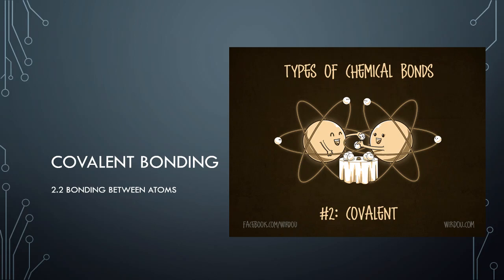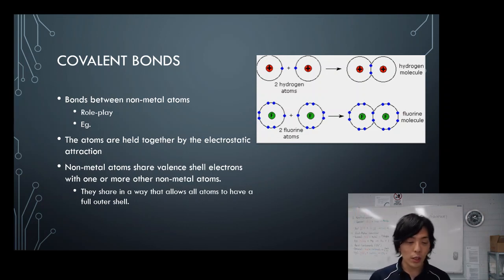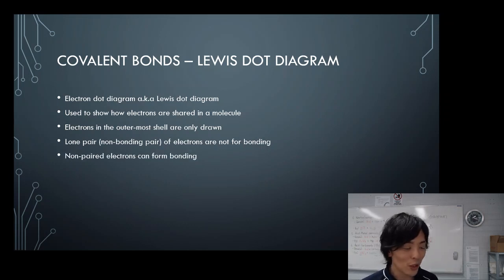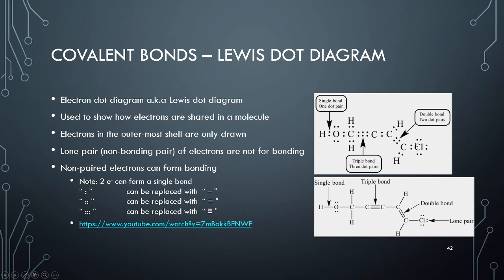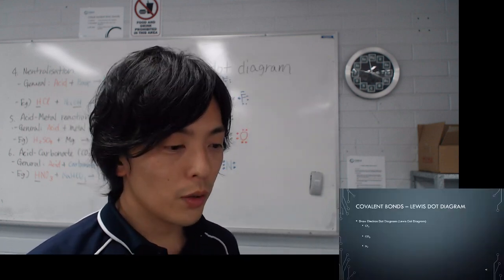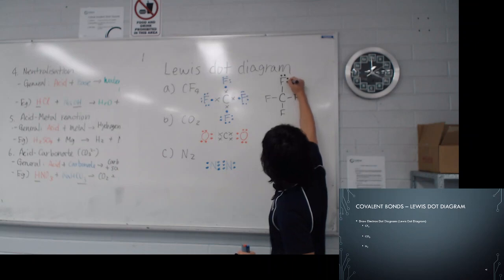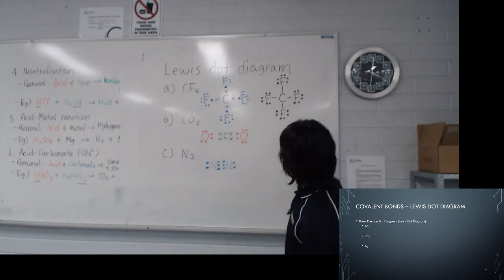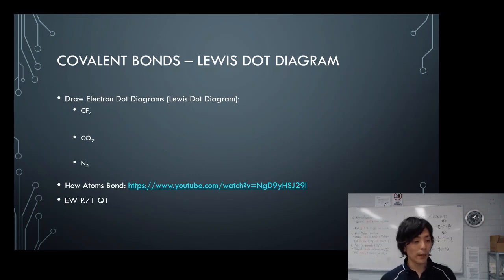SACE Stage 1 Chemistry 2.2 Part 6 Covalent Bonds: Lewis Dot Structure